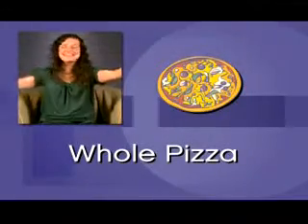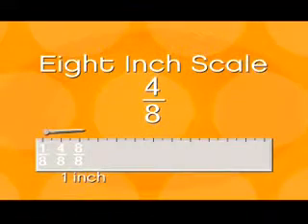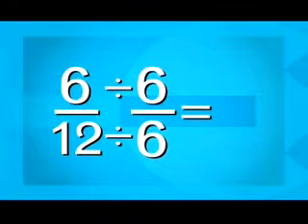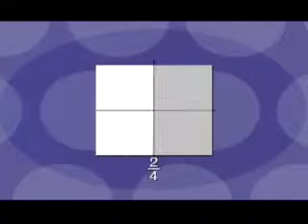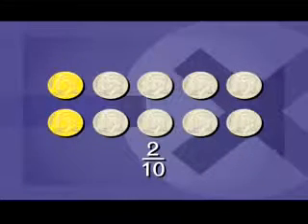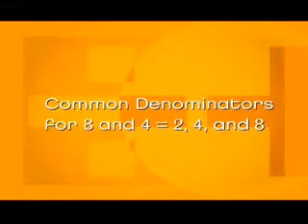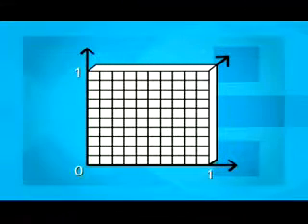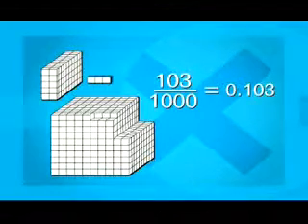Standard Deviants Teaching Systems Arithmetic Module 06 Understanding Fractions WMV V9